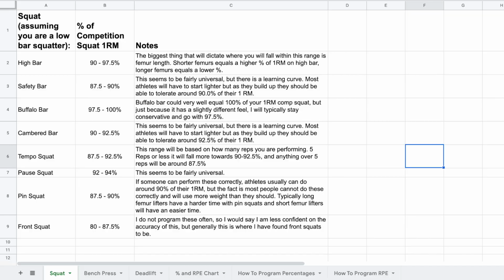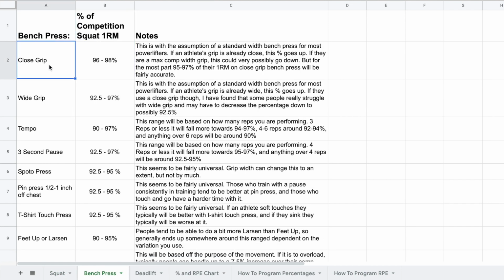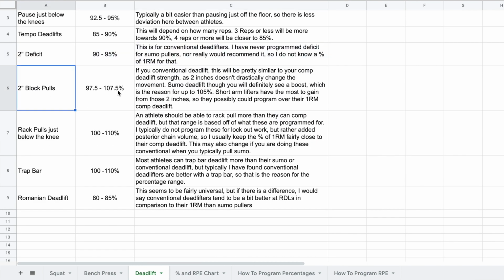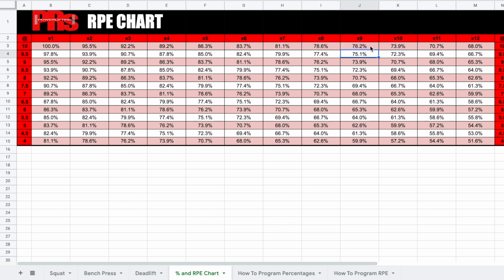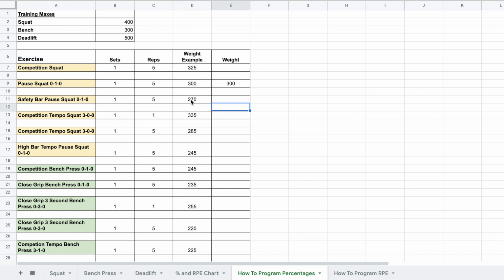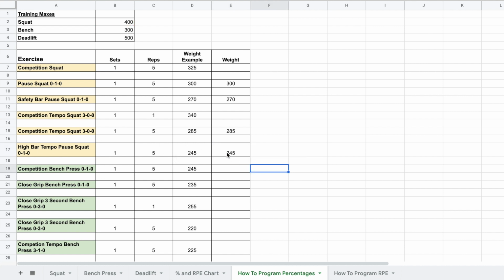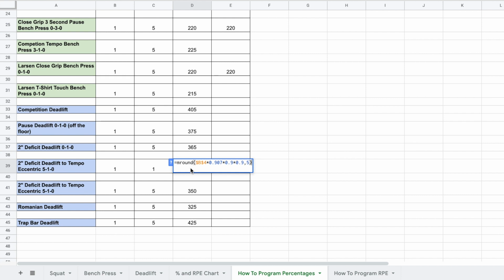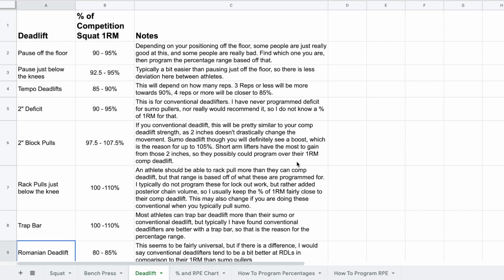How To Program Variations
The most popular article on my website month after month is "What Percentage Of Your 1RM To Use On Variations". I know when I first got into powerlifting, a big question I had was how to use my competition squat, bench, and deadlift 1RM/training max to then calculate something like a tempo squat or 3 second pause bench press. And from my research, outside of a couple tidbits here and there in forum posts, nothing like that existed. So from my coaching experience I put together a list of all the squat, bench press, and deadlifts variations I have used, and where I generally find athlete's strength on those movements. In my latest YouTube video, I dive deeper into this topic with how to actually program these variations. I briefly cover the general percentage of 1RM that these variations fall under, but more so I dive into how to actually calculate and program these variations within a percentage based or RPE based program. These will not be 100% universal, and there are going to be outliers from what I recommend. But this will hopefully give most people a great starting point rather than just completely guessing, as well as the ability to program these appropriately within their training program.